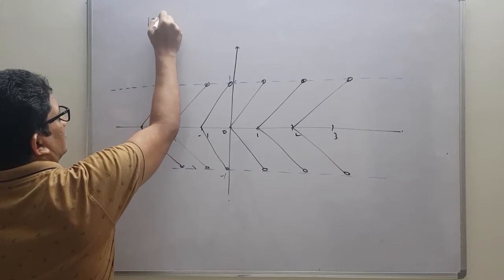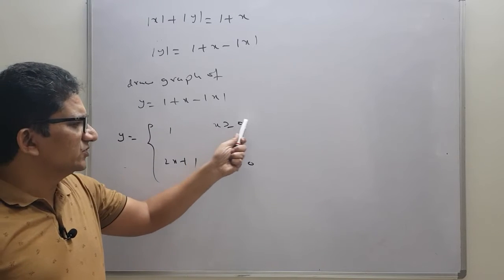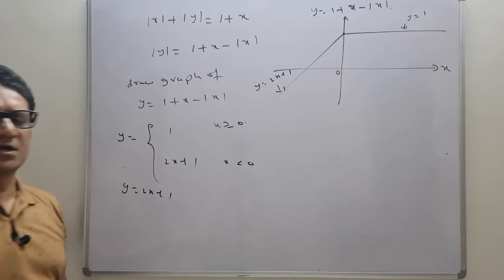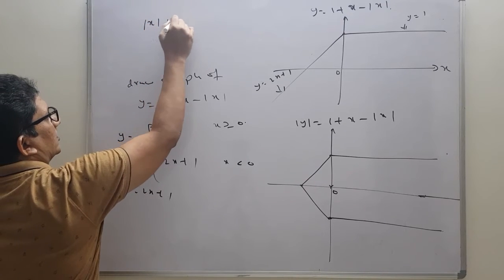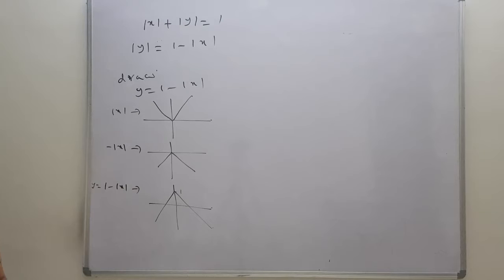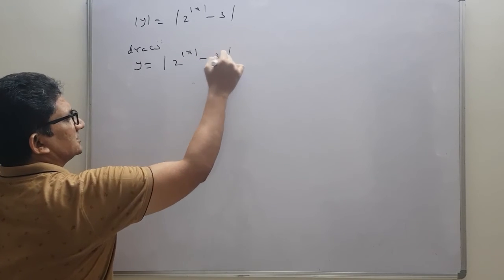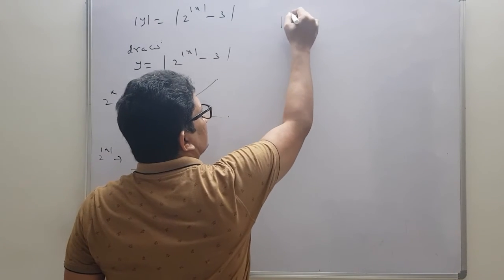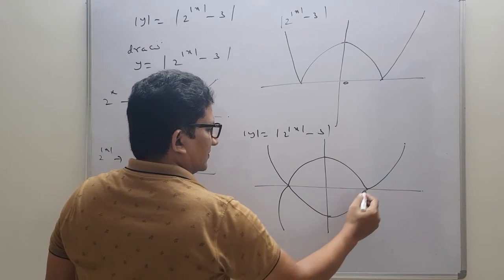TRANSFORMATION OF GRAPHS PART8